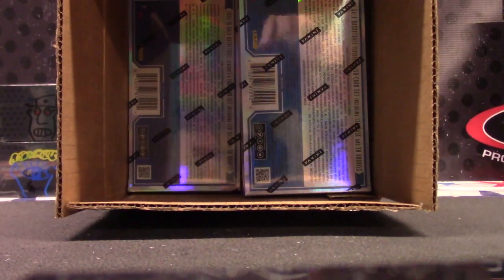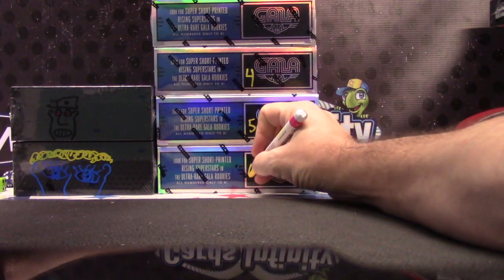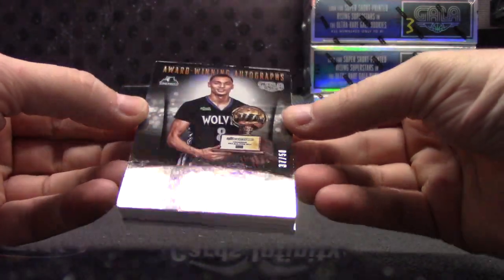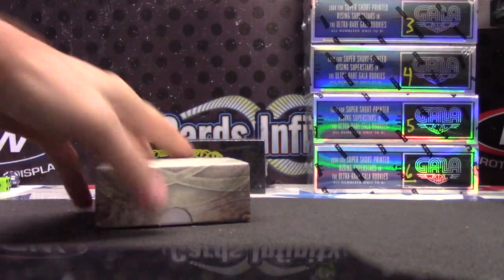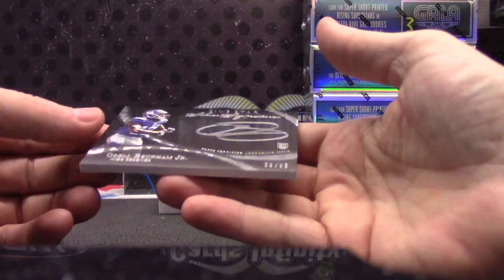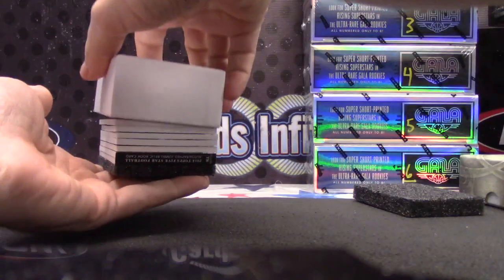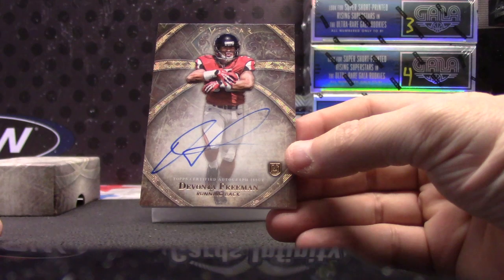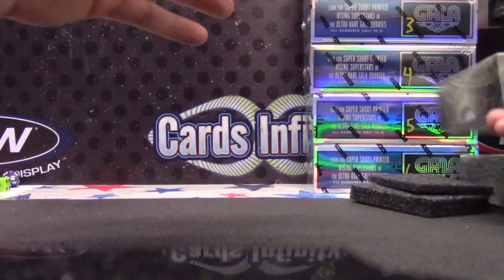Dan's 2014 FIVE Star NFL & 15/16 GALA NBA 3 Box Break